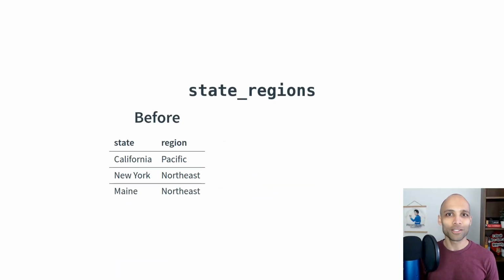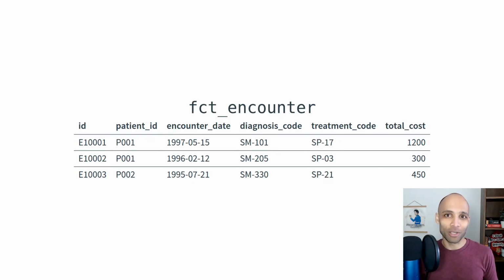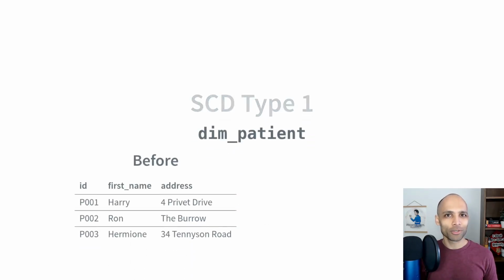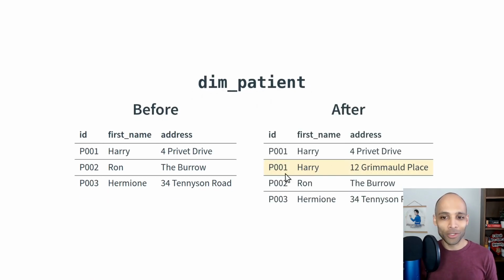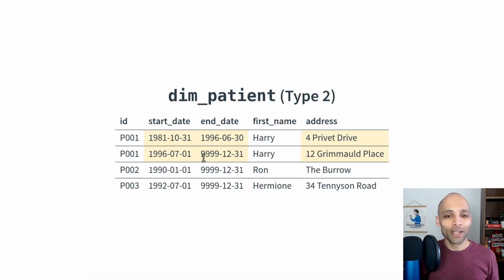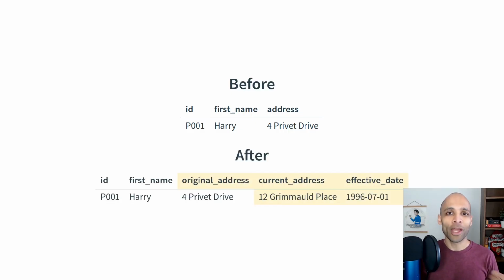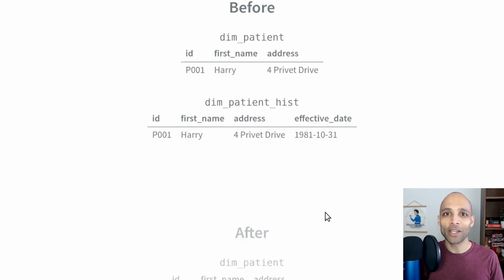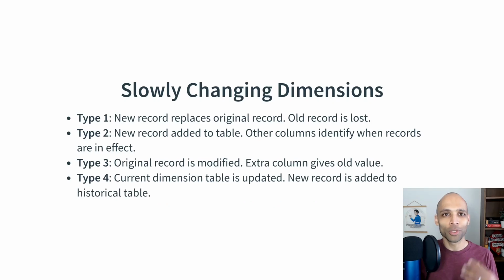Slowly Changing Dimensions - What are SCD Types?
Good data modeling updates records without losing the old ones. Kimball introduces slowly changing dimension tables to do just that.

We'll see 4 ways to maintain our data for both current AND historical analysis.

Chapters:
00:00 Introduction
00:57 Kimball Data Model
03:30 Type 1
04:30 Type 2
07:30 Type 3
08:56 Type 4
10:09 Outro